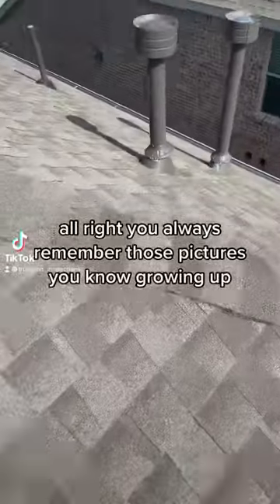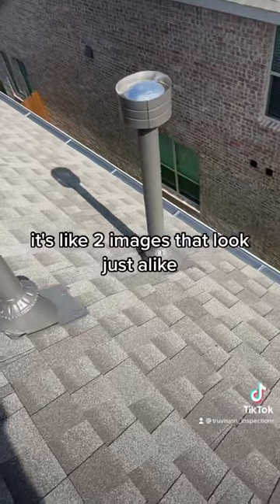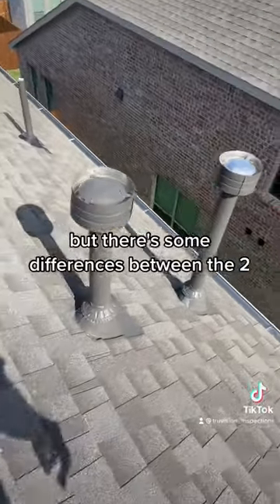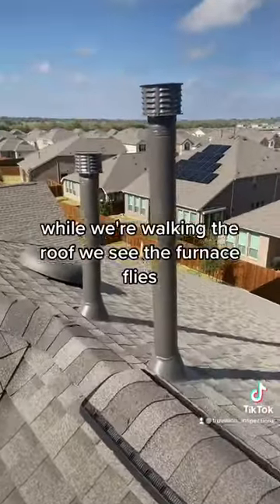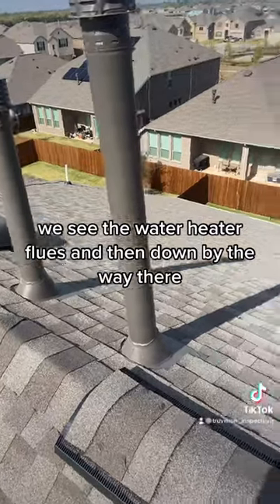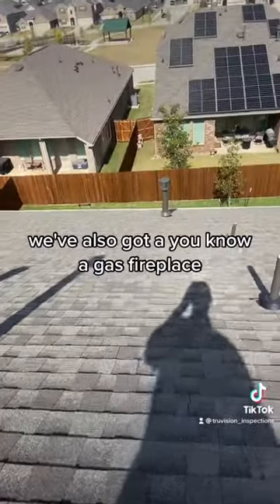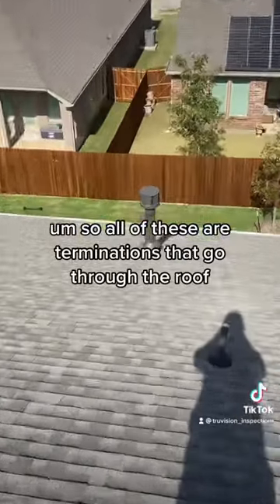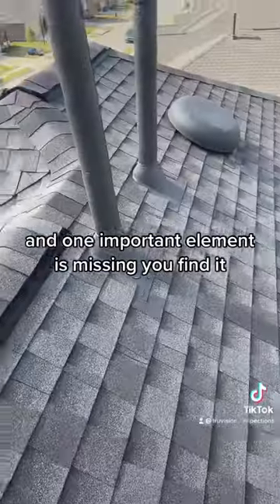Can you spot the difference??